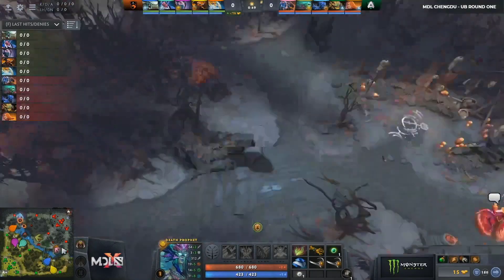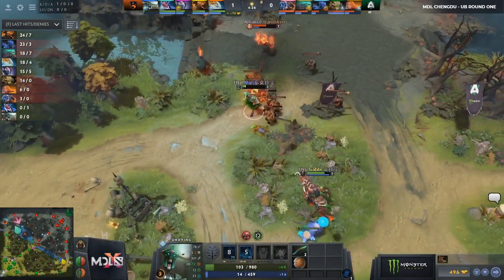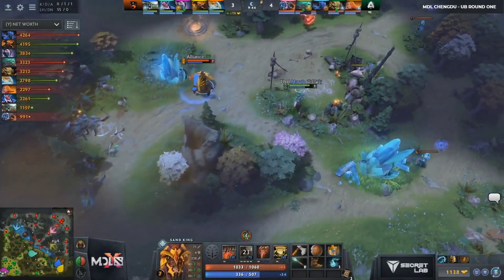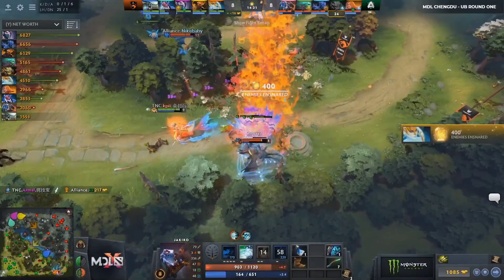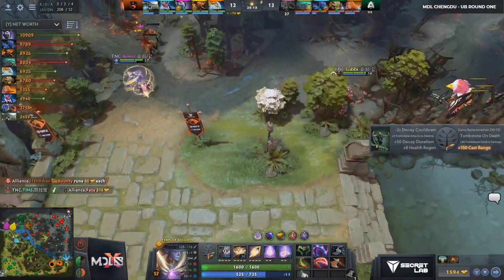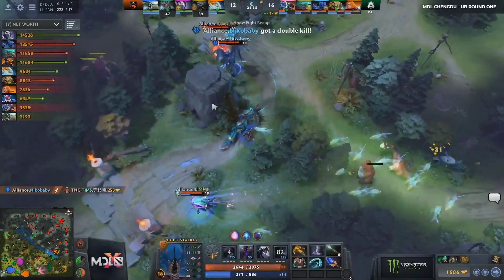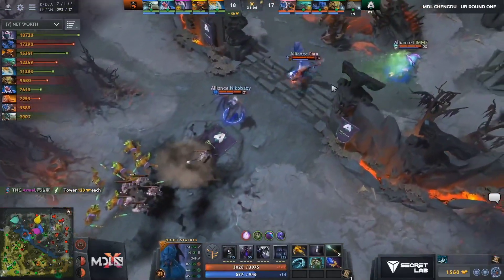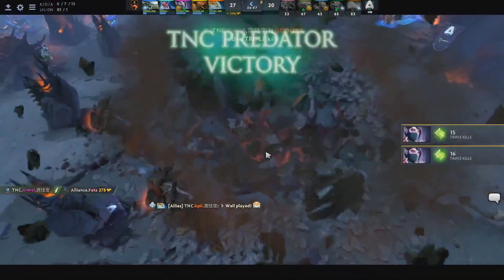TNC vs ALLIANCE | Game 2 Bo 3 Upper Bracket R1 | MDL Chengdu Major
MDL Chengdu Major